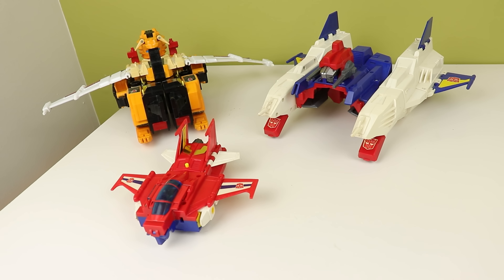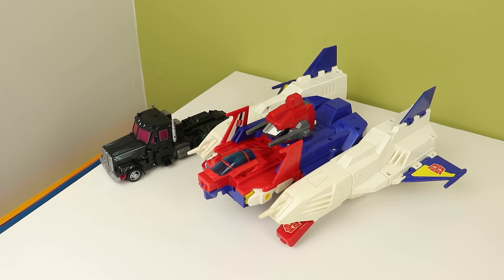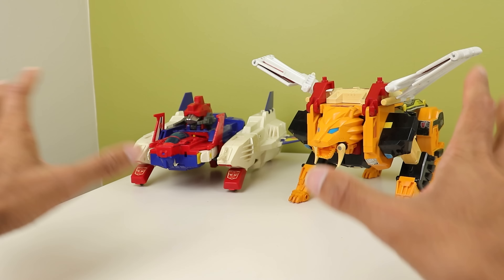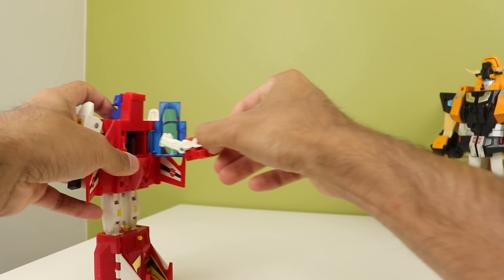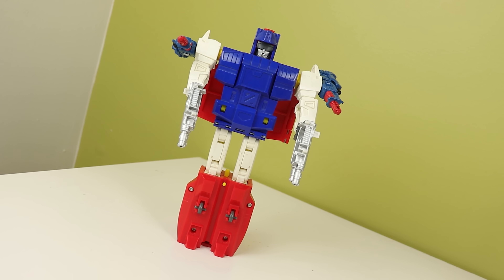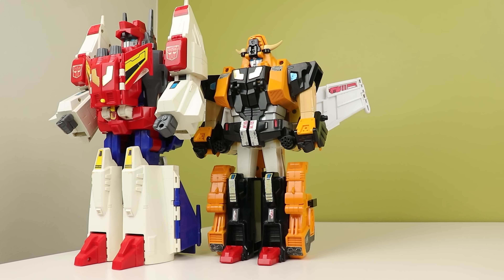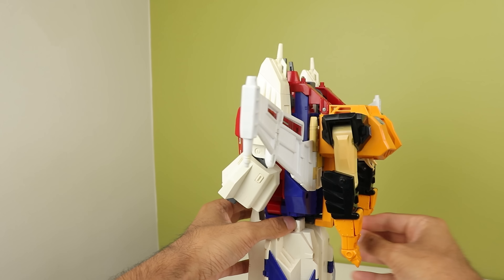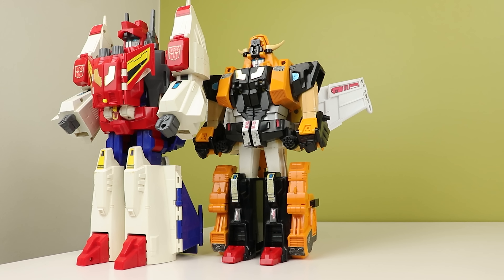Prepping For Haslab Victory Saber | transformers G1 Star Saber and Victory Leo Review